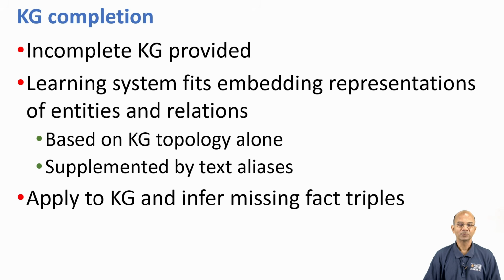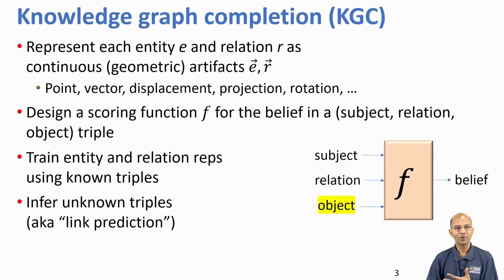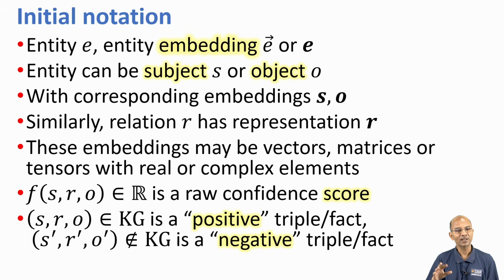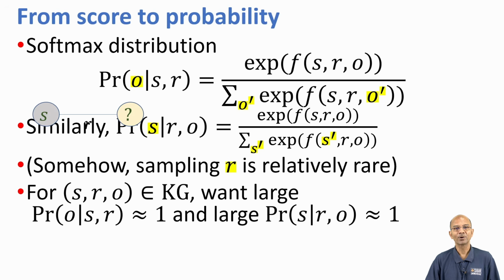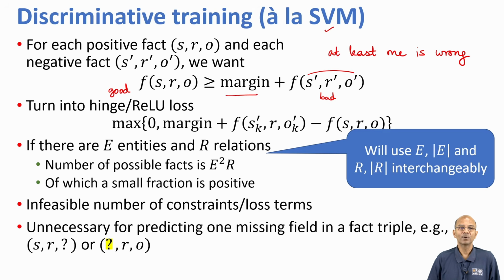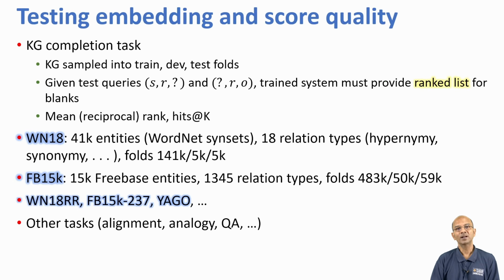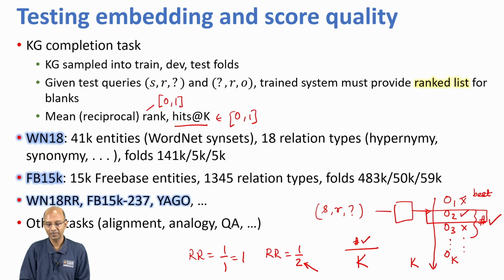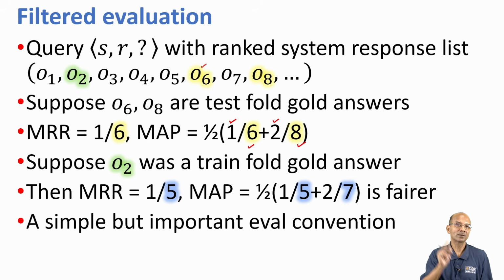Lec 27 | Knowledge and Retrieval: Knowledge Graph Completion and Evaluation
tl;dr; In this lecture, we will learn in detail about knowledge graph completion, understanding the loss function along with important concepts such as negative sampling and discriminative training. We will end the lecture by discussing strategies for its evaluation.